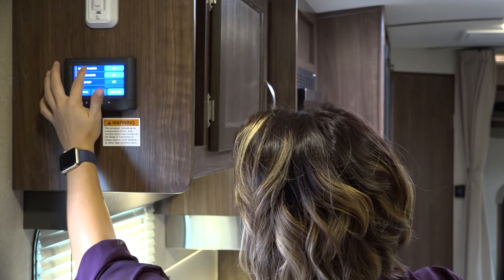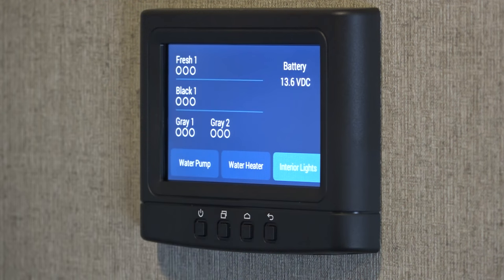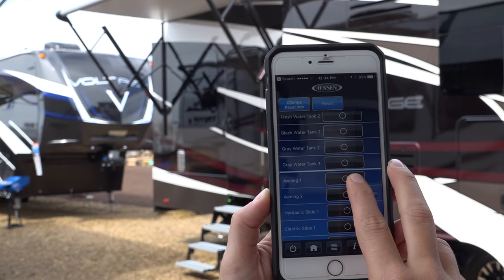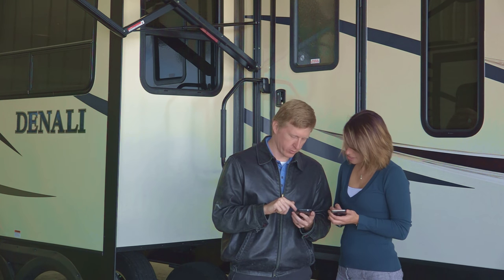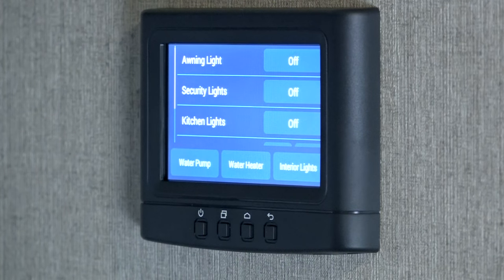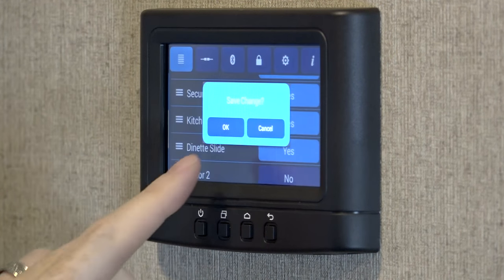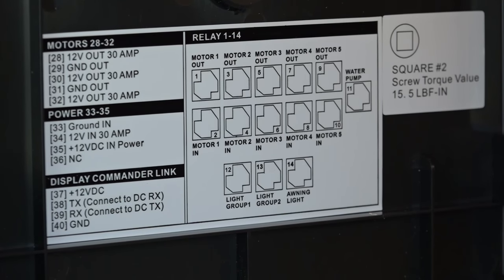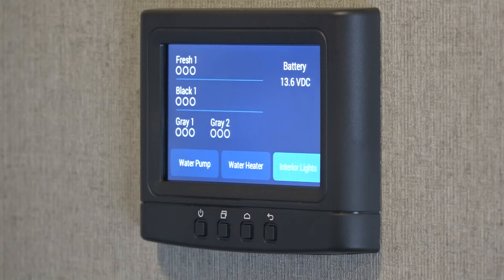Dutchmen iN-Command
iN-Command technology allows you to control your Dutchmen RV Travel Trailer from your smart phone, tablet, or wall mounted panel. Check holding tank levels, battery status, and control slide rooms, interior and exterior lighting, awnings, virtually anything with a motor or switch.